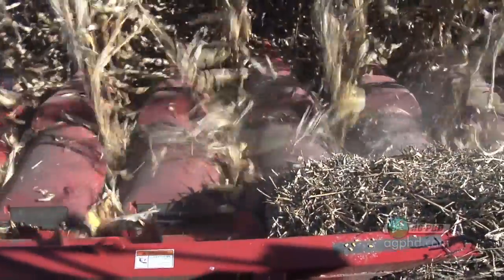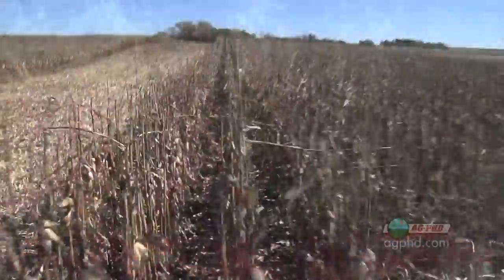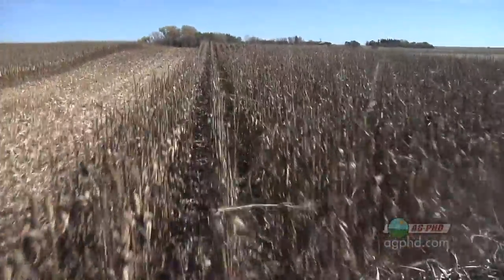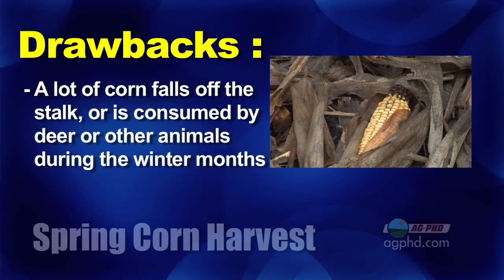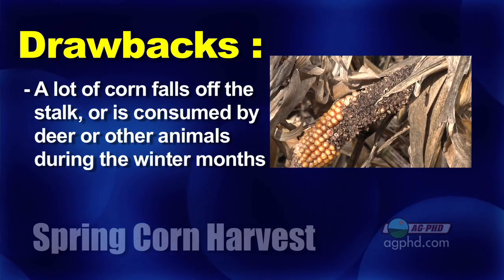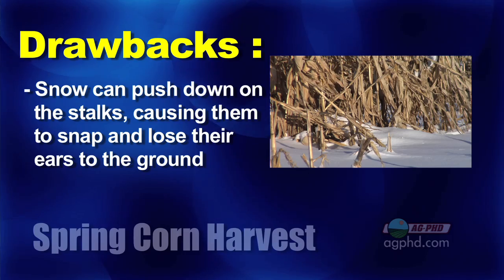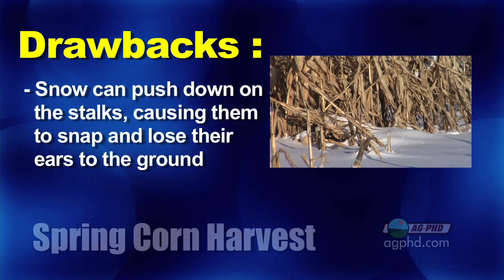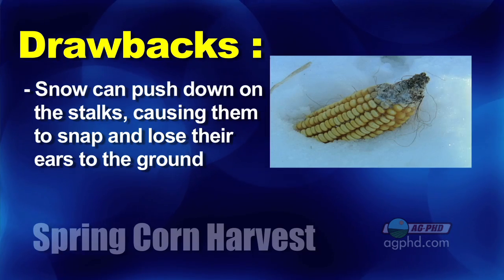Farm Basics - Spring Combining #620 (From Ag PhD #620 2/21/10)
Brian & Darren talk about all that corn left from last season, and what farmers have to do to get it out.